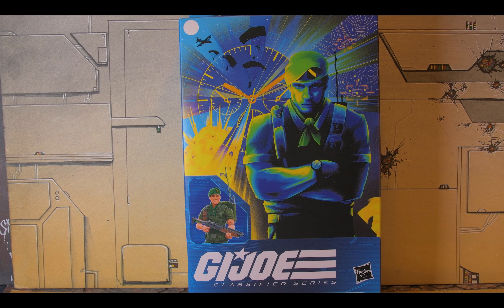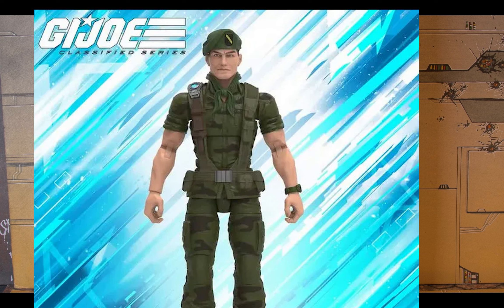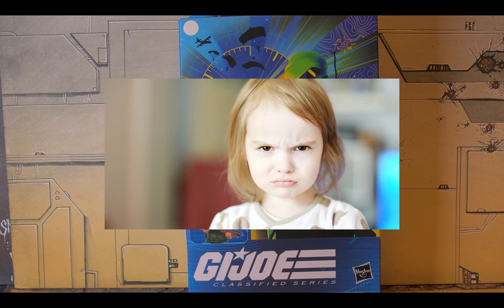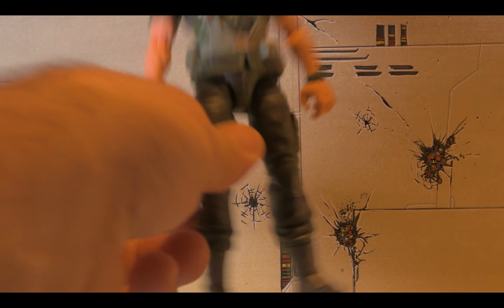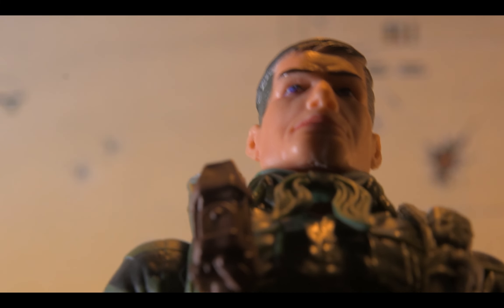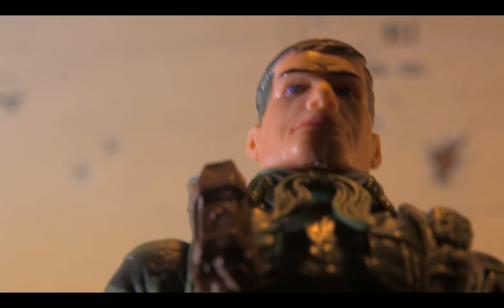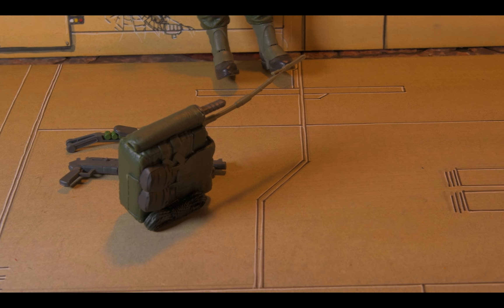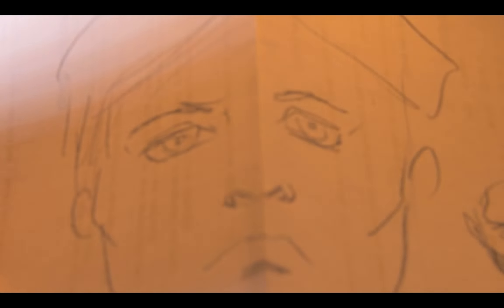GIJOE Classified Falcon "Falcone" Review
And here it is.  My review of "Poopie" Falcon. I remembered why I was so excited to get Falcon in the first place when I started doing the photos.  I wanted to do the whole, "Itty-bitty, Ditty bag!" with Sgt. Slaughter and the whole Duke goes into a coma via William Snake Spear. As Fuggly as Poopy-Falcon is, he was a lot of fun to shoot with, surprisingly.